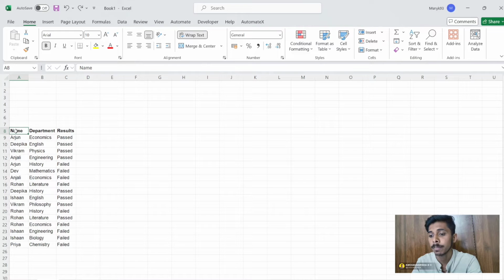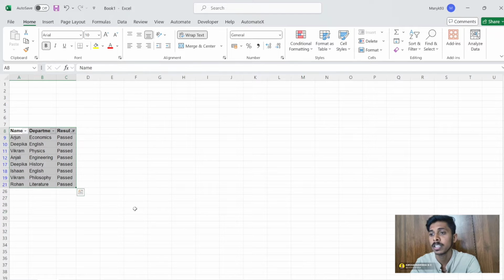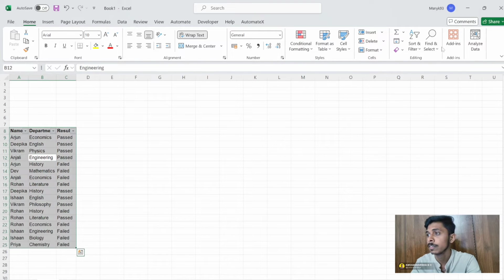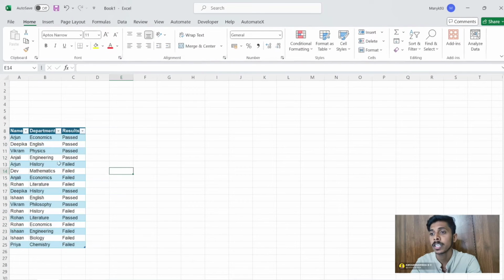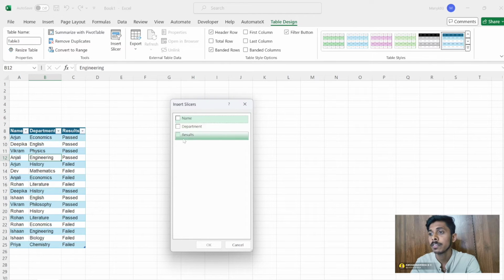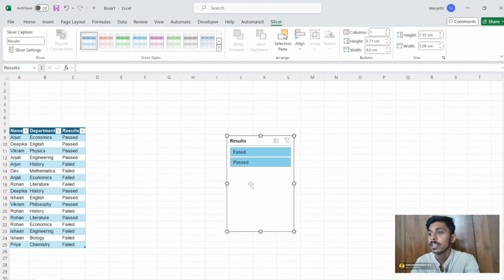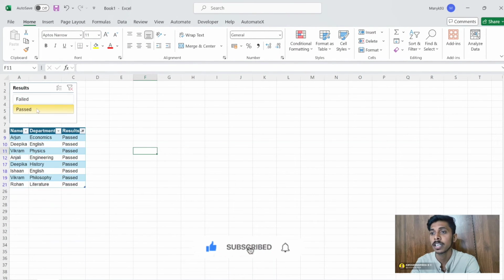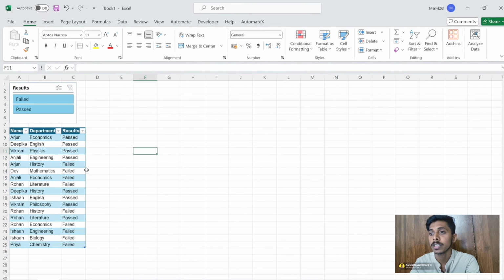How to use Slicers in MS Excel 🤔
HI Everyone,
In this video you will be learning about the slicer option in excel, which can be used as alternative to filter function and improve your computing speed and it will also increase your sheets look.